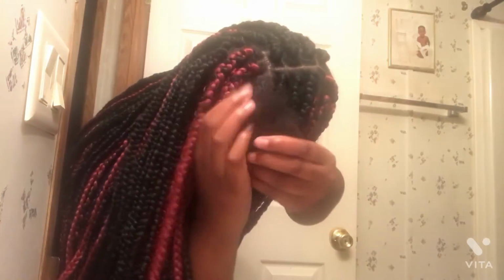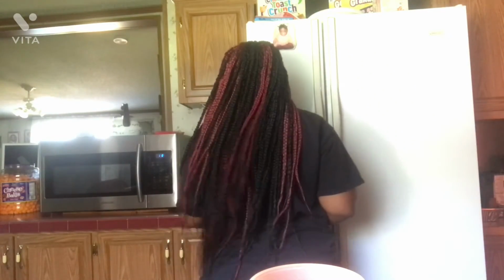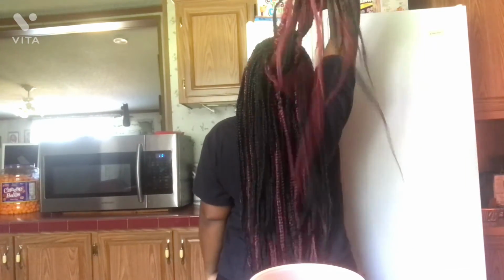WATCH ME DO BOX BRAIDS ON MYSELF| RUBBER-BAND METHOD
Please tune into my other socials to stay up to date with me and turn on post notifications to know every time u post a new video and I hope you guys in join this video and like comment and subscribe.

Age:20
What I film with:iPhone 7
Zodiac sign: ♎️